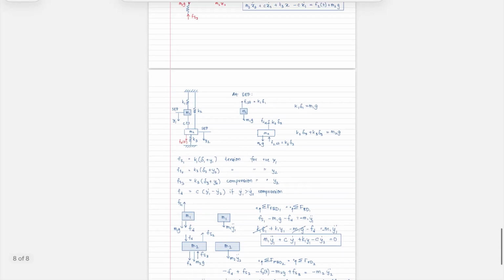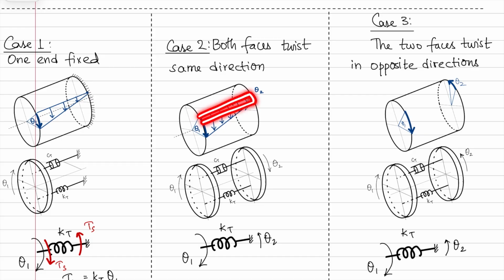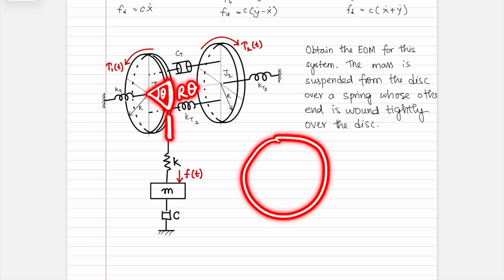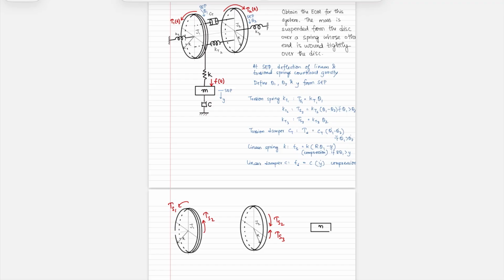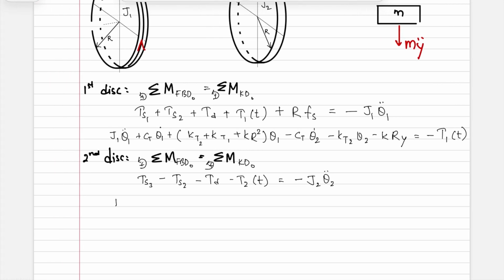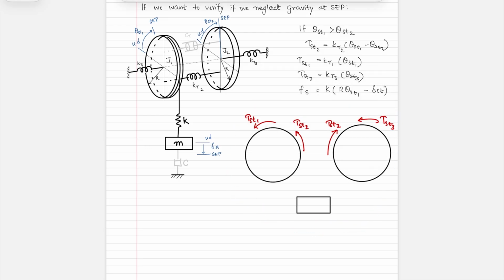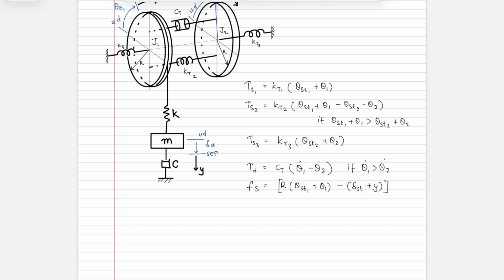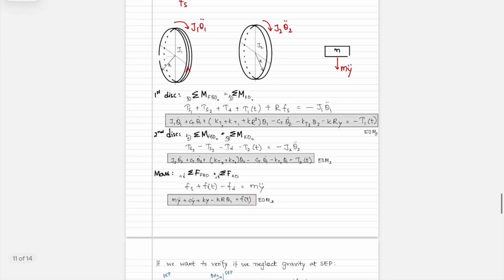MMAE 443 L03 Torsional Loading